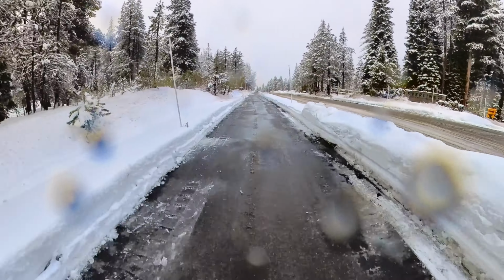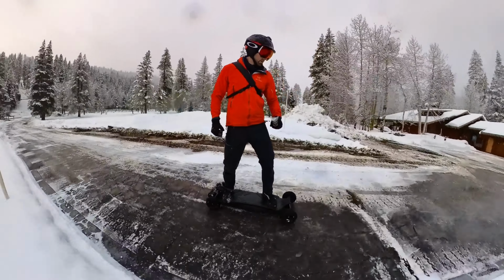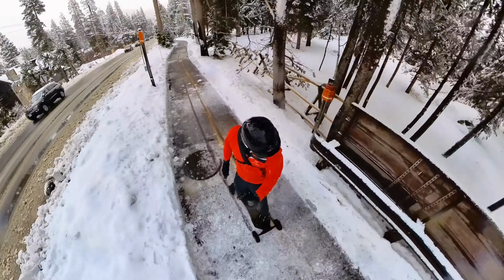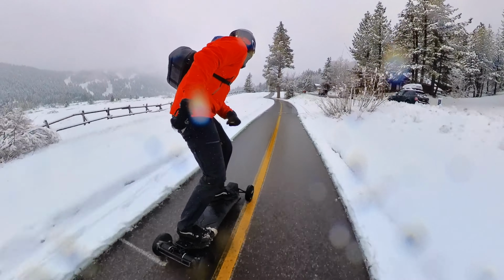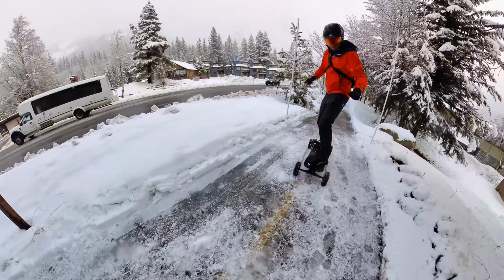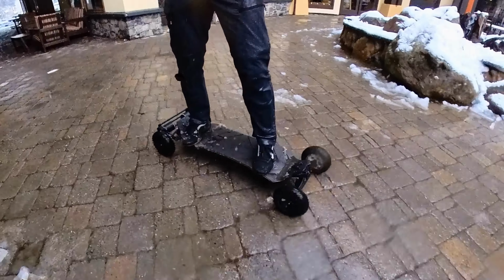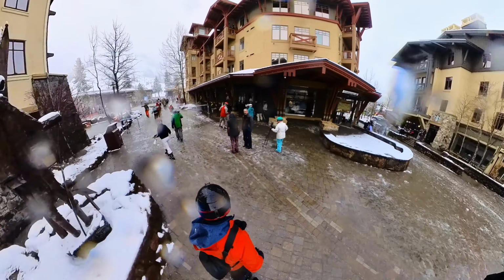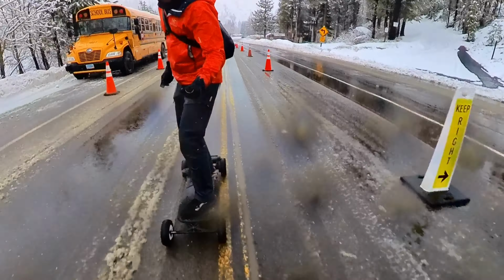ONSRA VELAR - The eSkate for Any Condition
If you'd like to purchase an ACEDECK eSkate using the following code would be amazing.

Thinking of Purchasing an ONSRA eSkate see code below : )